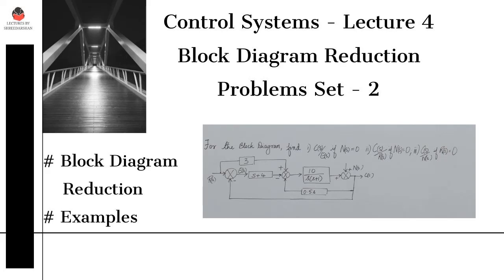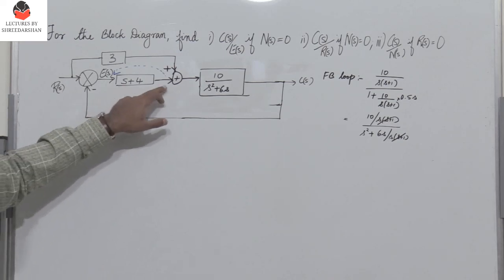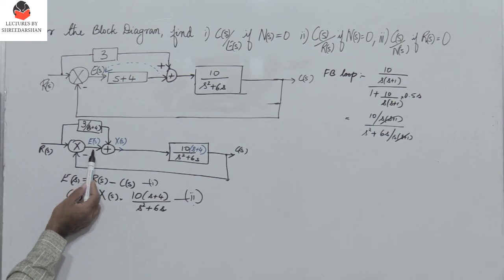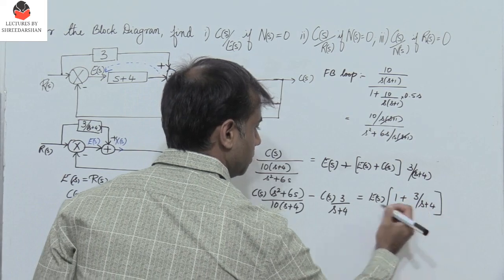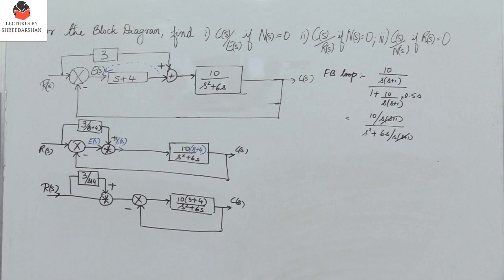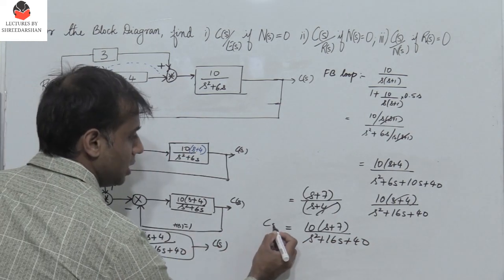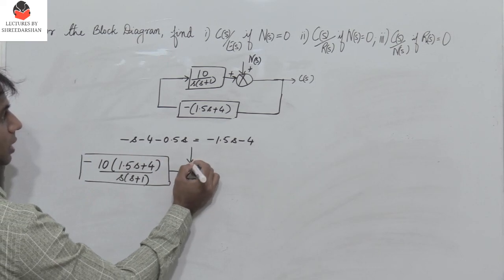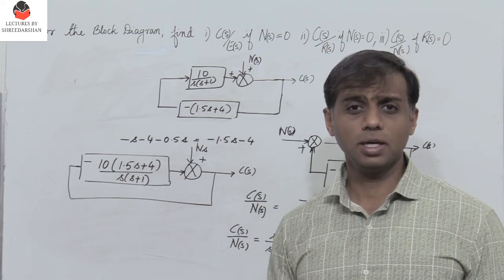Block Diagram Reduction | Problems Set 2 | Control Systems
Block Diagram Reduction - Problems Set 2

ControlSystems,  BlockDiagram ,TransferFunction,
 ClosedLoopSystem, Engineering, Electronics ,Electrical, VTU, GATE , CLTF
EC, EE, Instrumentation Engineering,